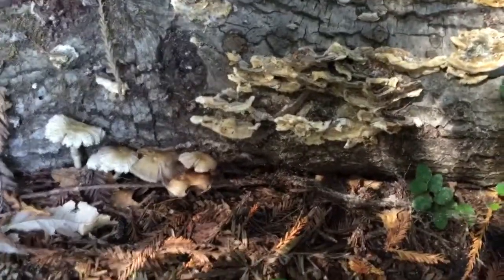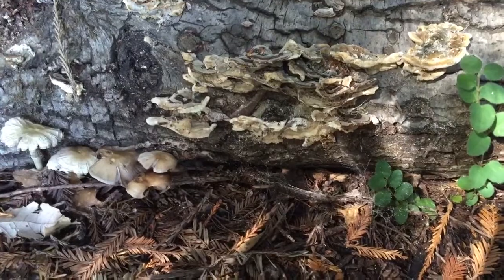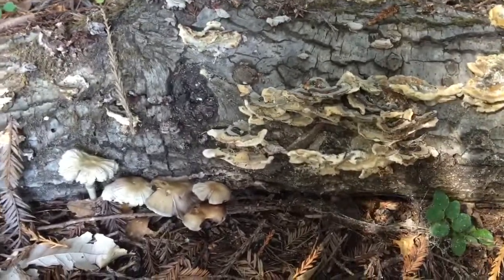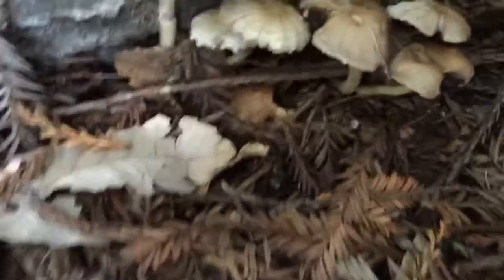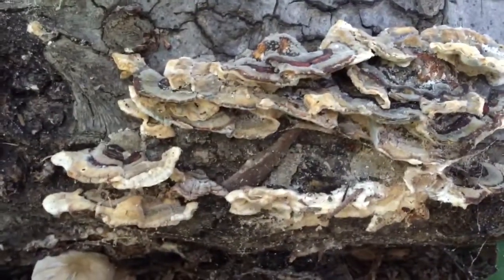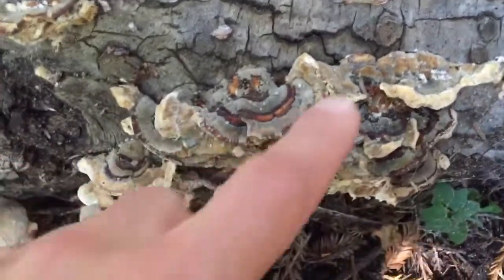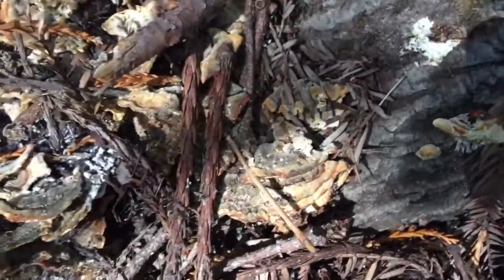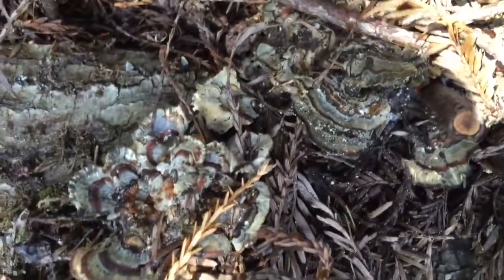Turkey tail identification. Anti cancer fungi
Here's my short video on how to tell the difference between a mushroom and a tree fungus. Using the turkey tail fungus as an example.